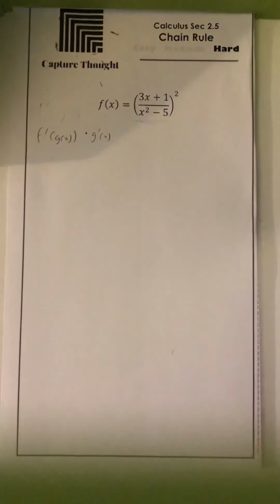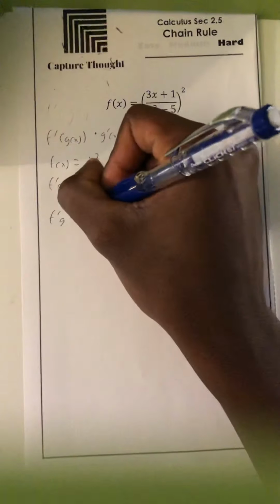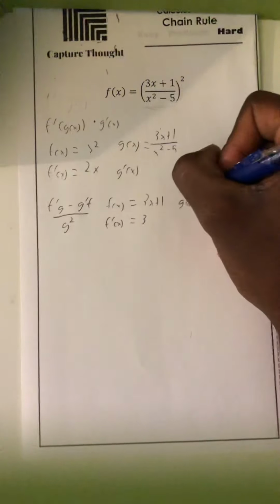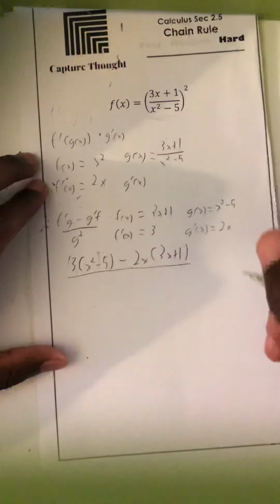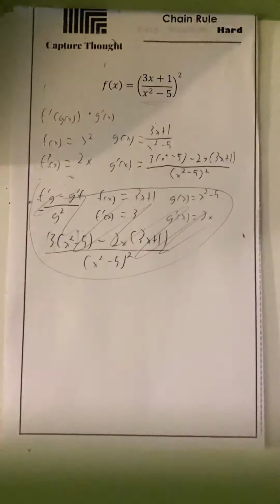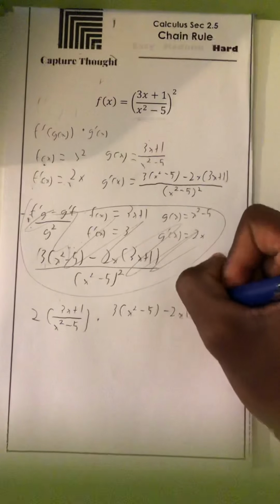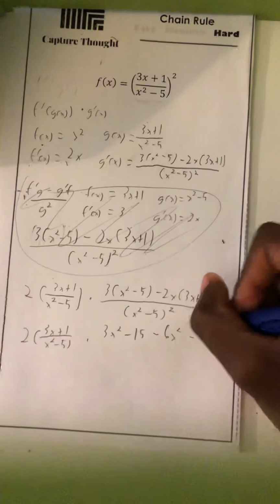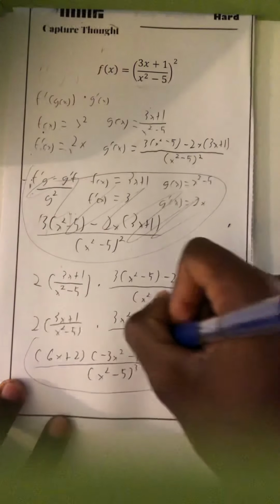CT_ChainRuleHard_Ch2.5_BGabriel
Brian’s capture though 2.5 hard!!!